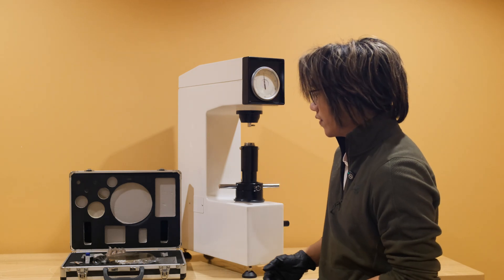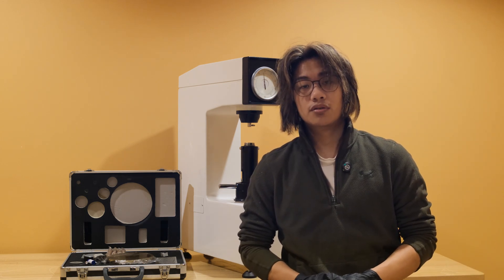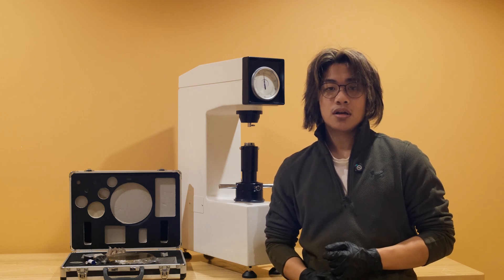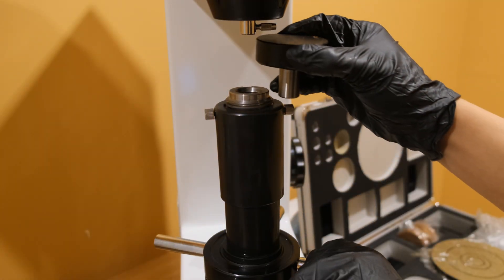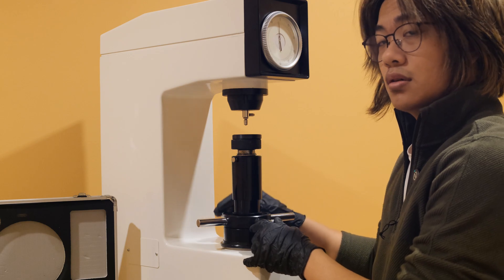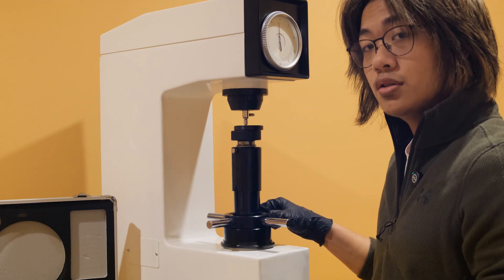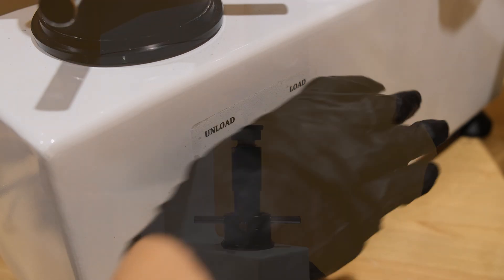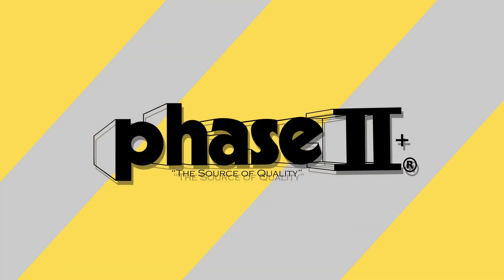Superficial Rockwell Hardness Tester Phase II Model 900-345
Superficial Rockwell Hardness Tester Phase II Model 900-345 Instructional -Operation video.